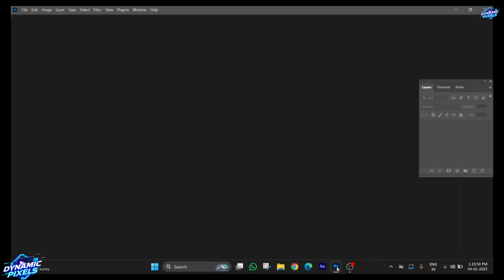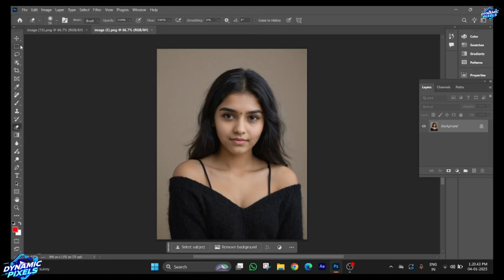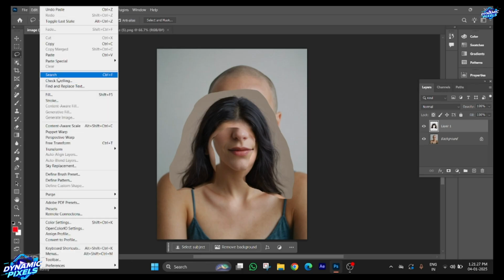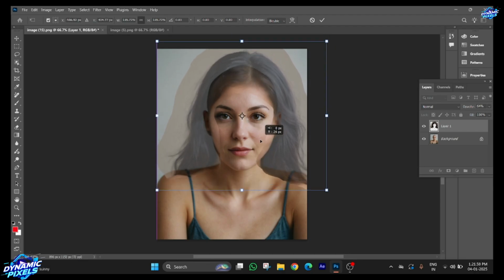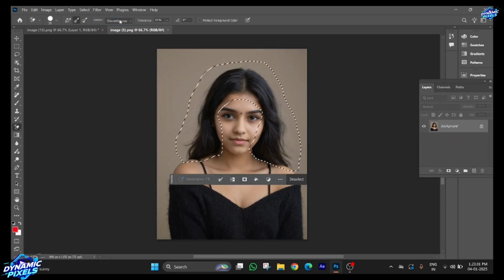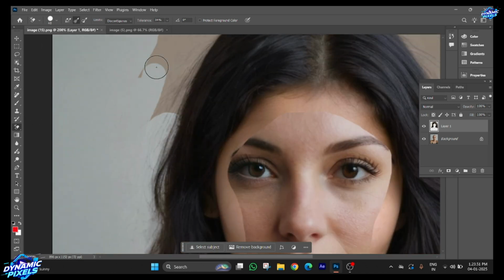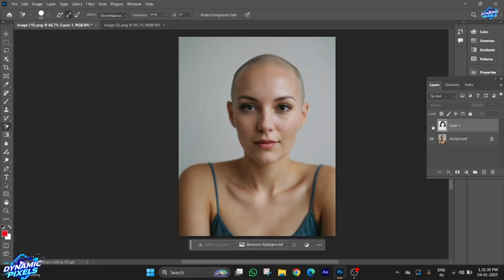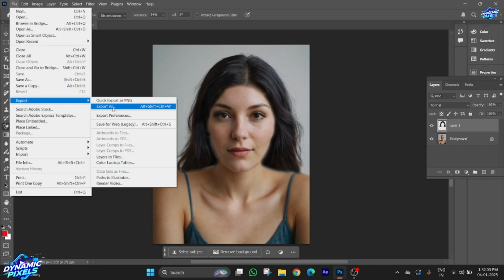New Hair Editing App for Perfect Hairstyles | Photo Me Hair Kaise Edit Kare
Professional Hair Style Editing | Best App for Hair Photo Editing
Photo Me Hair Style Change Kaise Kare | Advanced Editing Guide
Trending Hair Style Editing App | Photo Me Hair Editing Tips
How to Edit Hair in Photos | Best Hairstyle Change Apps
Hair Editing Made Easy | Hair Style Change Photo Editing Tutorial
Photo Editing Hair Tricks | Change Your Hairstyle Like a Pro
Best Hair Style Change App | Photo Me Hair Edit Ka Tarika
New Hair Style Editing App for Realistic Photo Edits"
Photo Me New Hair Style Add Kaise Kare | Professional Hair Editing
How to Change Hairstyle in Photos | New Hair Editing App 2025
Photo Editing Tips for Hairstyles | Best Apps for Hair Makeover
New Hair Style Change Editing App | Professional Hair Photo Tricks
Hair Style Change App for Photos | Easy Hair Editing Guide
Professional Hair Editing Tutorial | Change Hair in Photos Easily
Photo Editing Hair Kaise Kare | New Hair Style Change Tricks
Best Apps to Edit Hair in Photos | Professional Hair Style Change
Trending Hairstyle Photo Editor | New Hair Editing App Tips
Realistic Hair Style Change | Photo Me Hair Edit Karne Ka Tarika
Hair Editing App Review | Perfect Hair Style Change for Photos

Learn how to replace and edit hair in Adobe Photoshop with this easy step-by-step tutorial. Whether you're a beginner or a pro, this guide will show you how to use the Lasso Tool, Free Transform, and Background Eraser Tool to achieve realistic results. Watch till the end to create stunning edits and enhance your photos effortlessly!

📌 Chapters:
00:00 Introduction
00:30 Selecting and Copying Hair
01:20 Aligning and Adjusting Hair
02:10 Removing Unwanted Background
03:00 Final Touches and Exporting